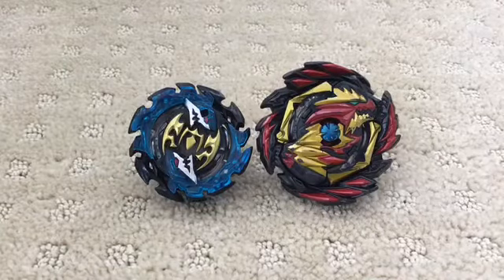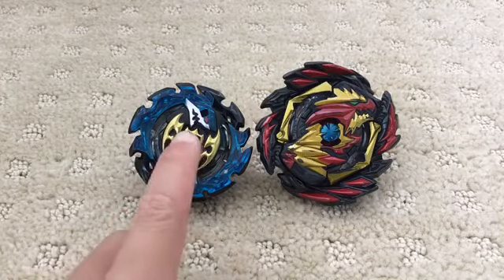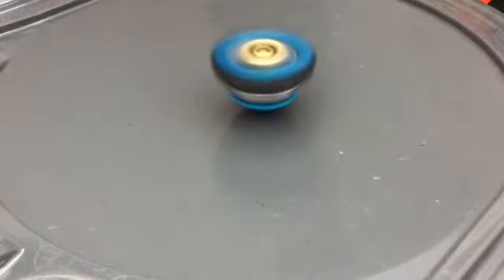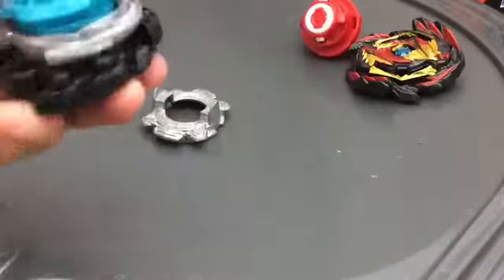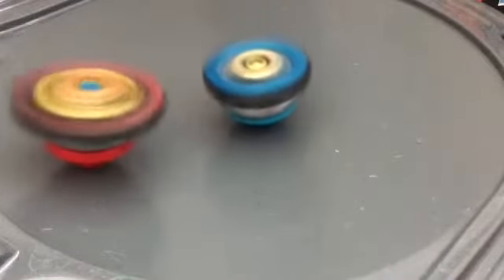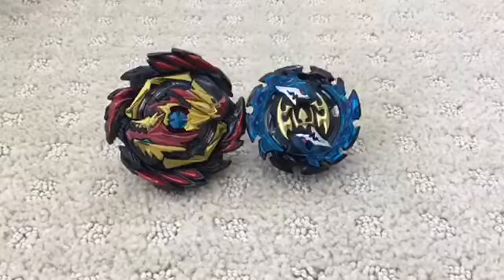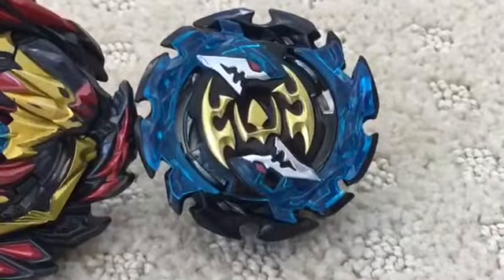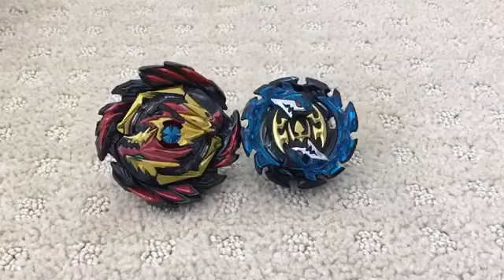Emperor Forneus vs Venom Devolos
Hi, it’s Zedra. In this video I battle Emperor Forneus and Venom Devolos. By the way they are Hasbro beys.